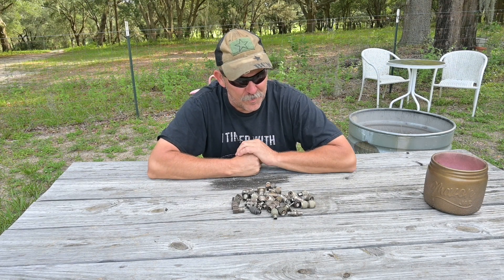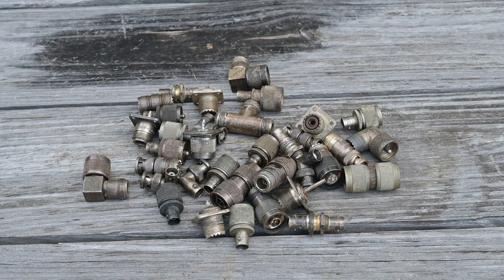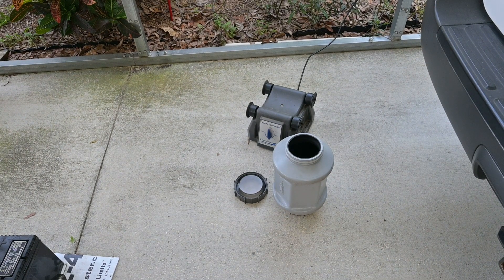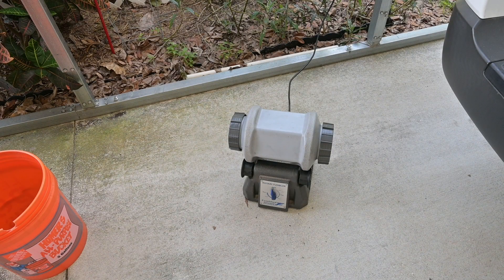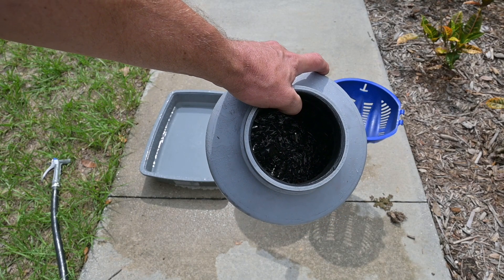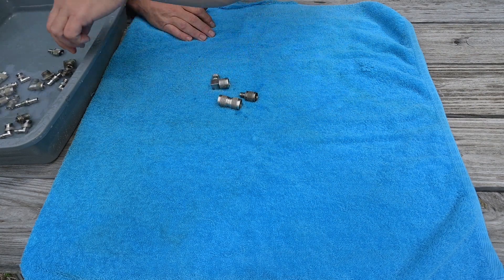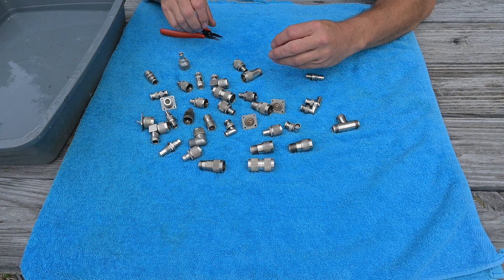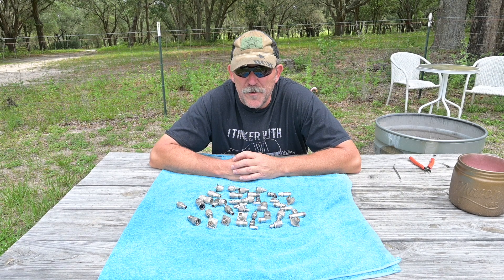Cleaning your corroded and tarnished RF adapters for ham radio coaxial cable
Short video on how to clean your valuable quality RF adapters of debris, dirt,tarnish and corrosion. Safe low toxicity method.